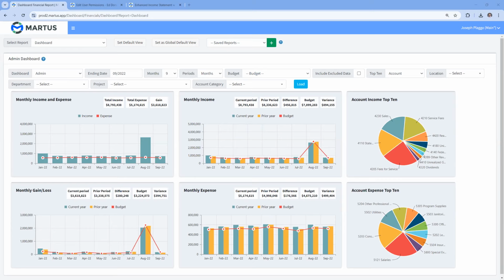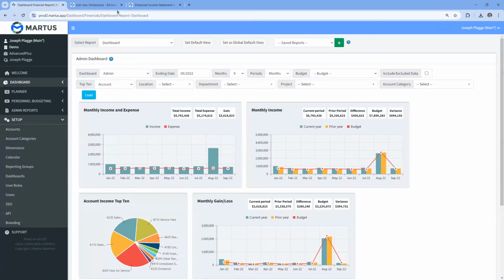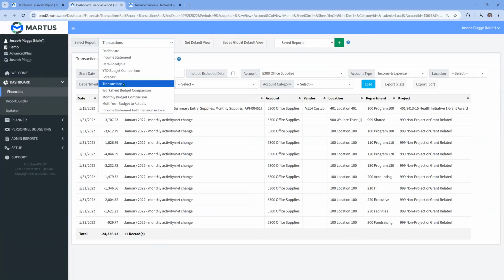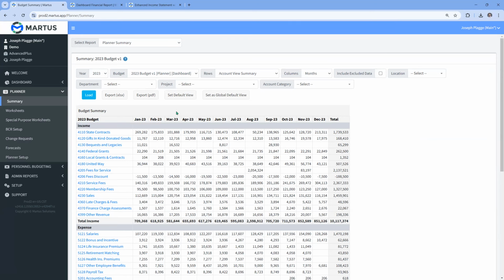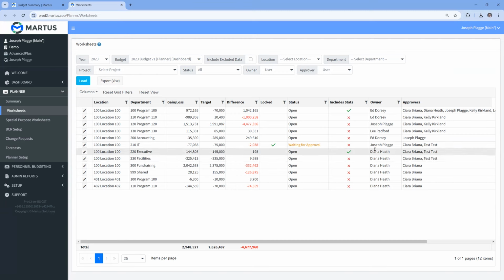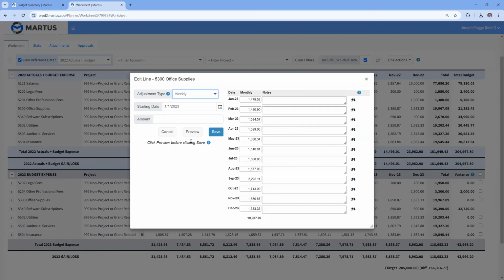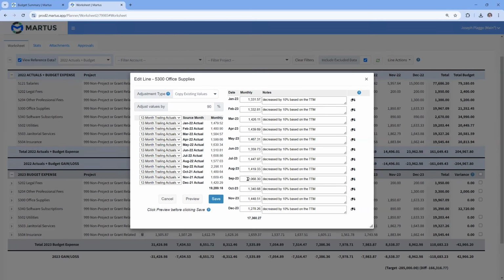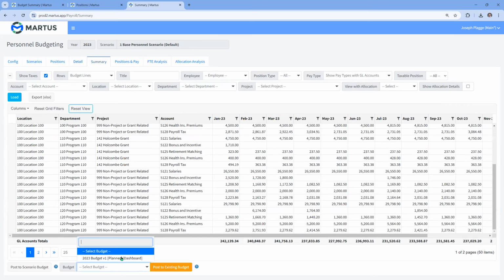Martus: We Make Budgeting a Breeze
Get a high-level tour of Martus's core features in one comprehensive overview. Walk through the Dashboard for budget-vs-actuals reporting, the Planner section where collaborative budgeting happens in real-time, Personnel Budgeting for position-based compensation planning, and forecasting for what-if scenarios. Learn how user permissions restrict access by dimension, how budget worksheets consolidate in real-time, and how different adjustment types make budgeting flexible and easy.